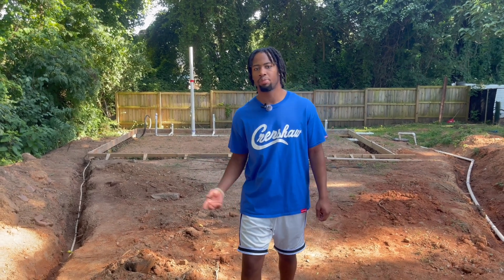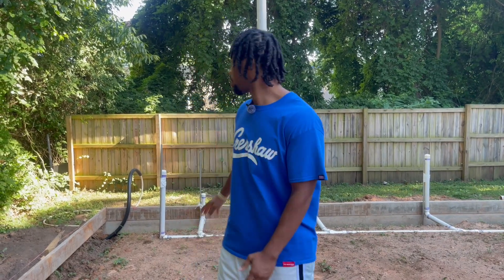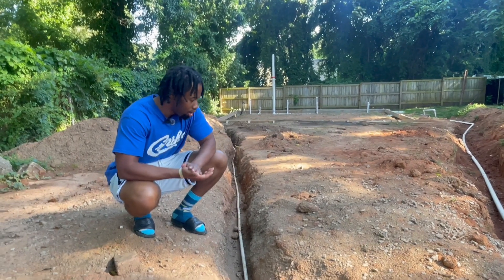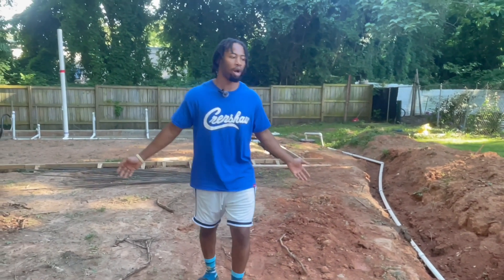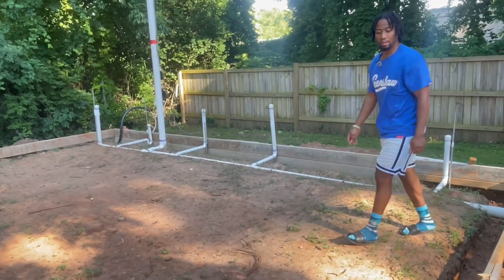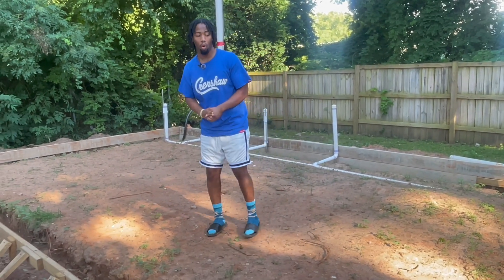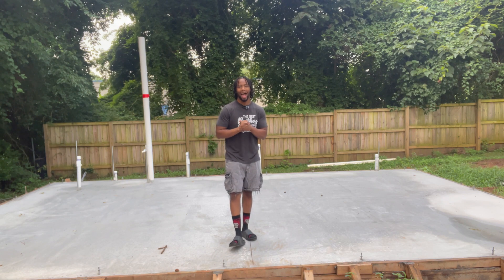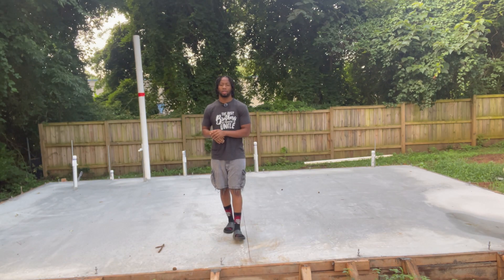Concrete Pouring for Tiny House Foundation/DIY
Discover how a professional concrete pour is done for a tiny house foundation in this detailed video.** In this guide, I explain the entire process of having experts pour concrete for our 416 sq. ft. tiny home. Learn about the steps involved, from site preparation to the final pour, and get valuable insights on working with concrete contractors.

- **Site preparation techniques** for a tiny house concrete foundation
- **How professionals mix and pour concrete** for a strong and stable foundation
- **Key considerations and tips** for coordinating with concrete contractors
- **What to expect during the concrete pouring process**

Watch now to get a clear understanding of how to achieve a high-quality concrete foundation for your tiny house project!